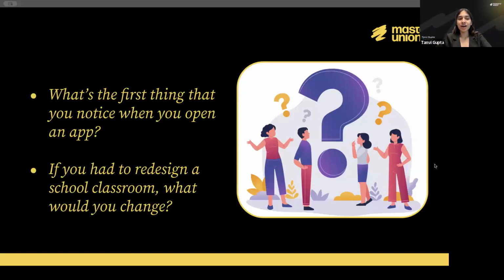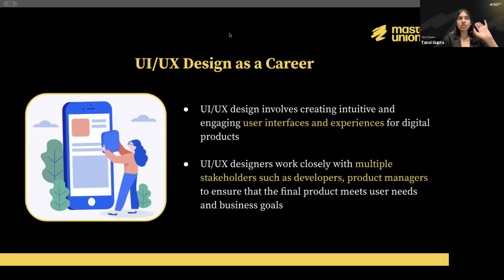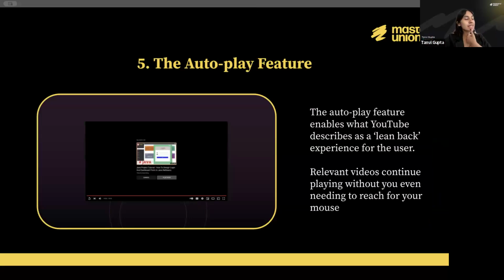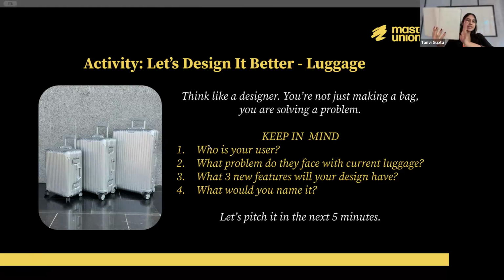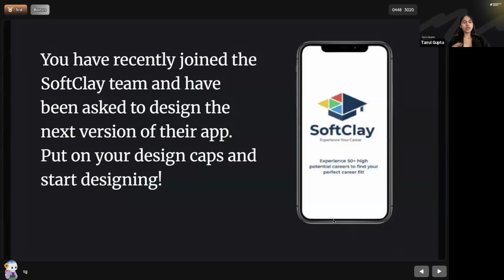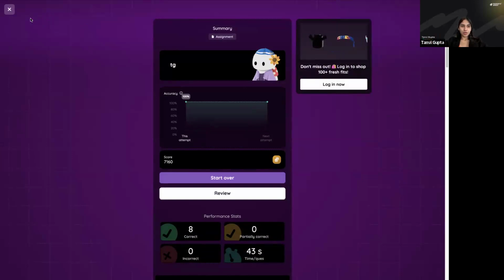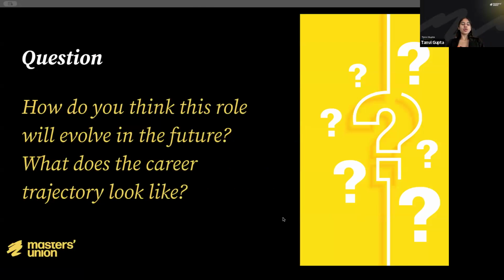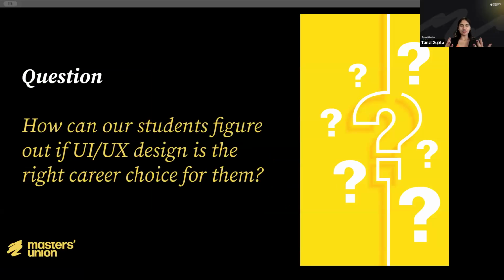UI/UX Design | Ravi Tej, UX Designer, Microsoft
Welcome to an exclusive session with Mr. Ravi Tej, UX Designer, Microsoft.

In this insightful video, he shares his wealth of experience and knowledge in the field of UI/UX Design. Whether you're an aspiring UI/UX Designer or simply curious about what it entails, this video is packed with valuable insights.